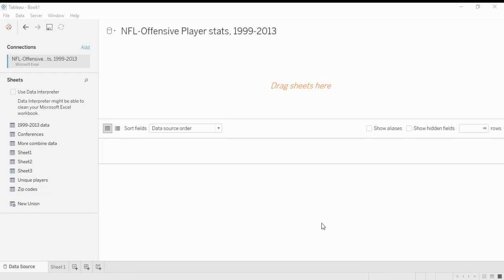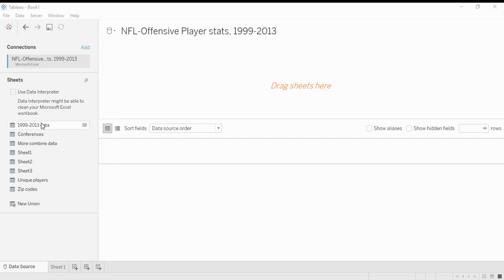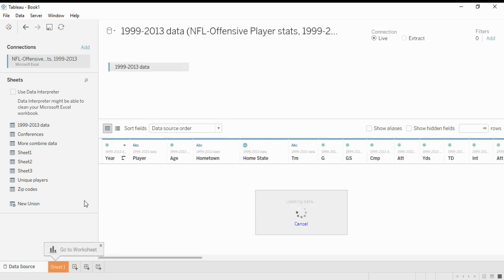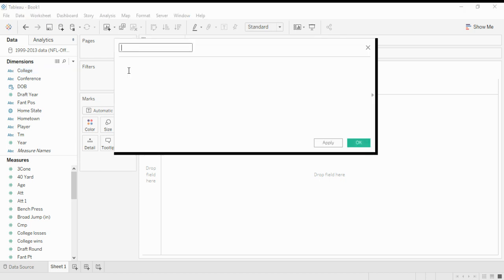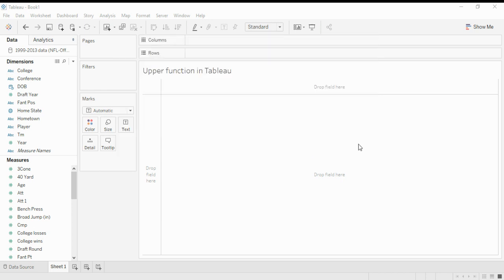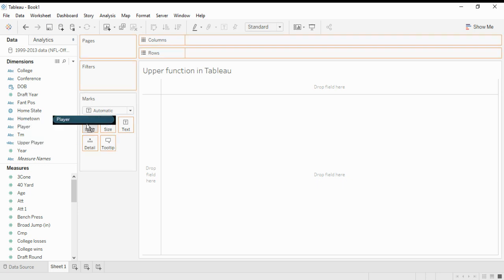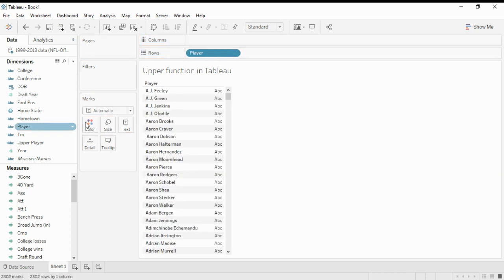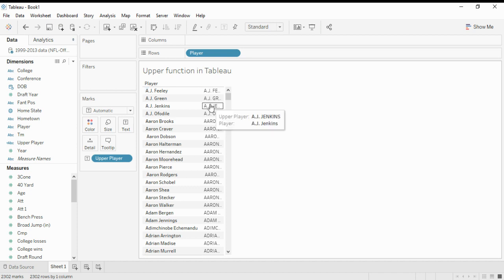Tableau Tips and Tricks: Harness the Upper Function for Data Manipulation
Learn how to use the UPPER function in Tableau for data manipulation. This Tableau tips and tricks video will show you how to make your data analysis more efficient and effective with the UPPER function. Don't miss out on this useful tool for your Tableau projects!